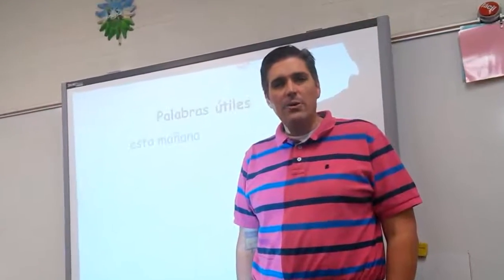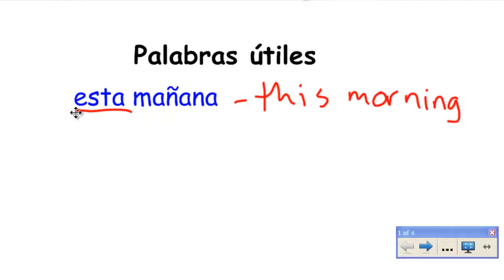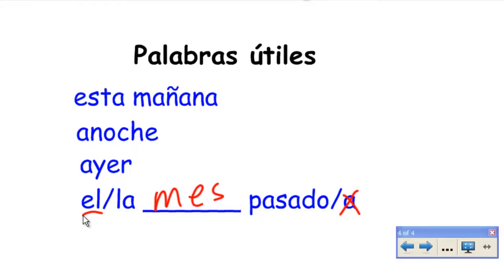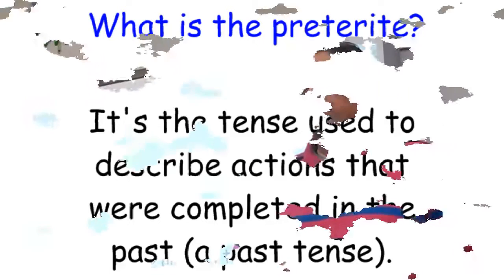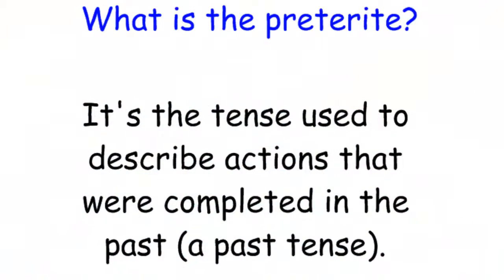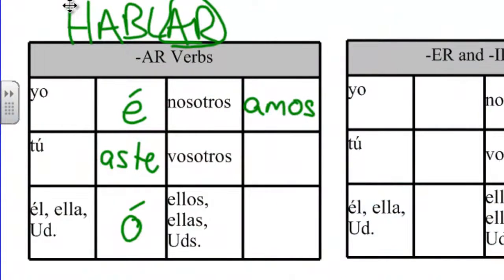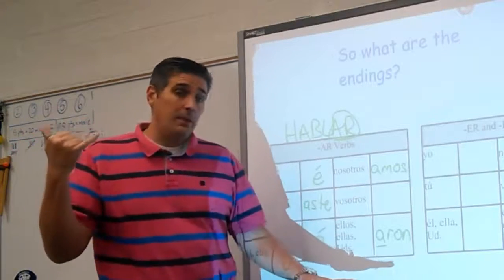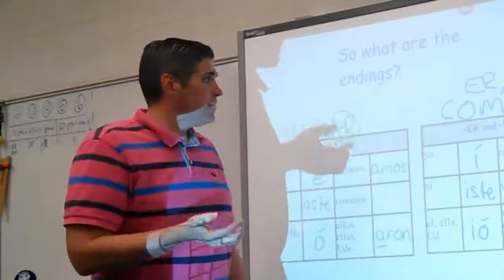Spanish 2 Lesson 2.2.2 - Preterit - Pretérito - Past Tense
Intro to the preterit / preterite tense.